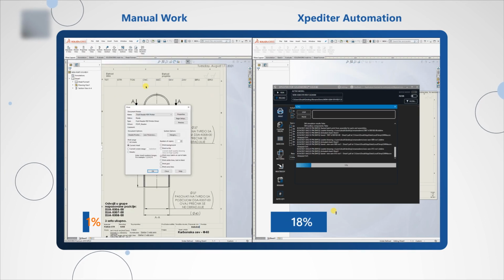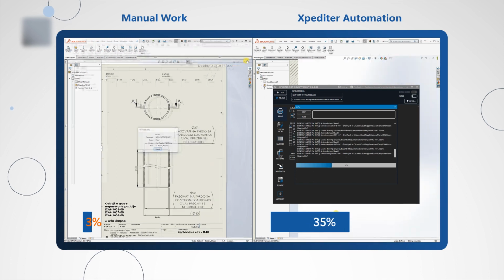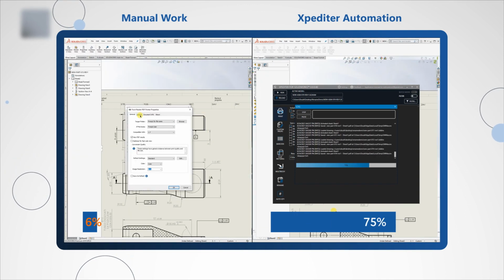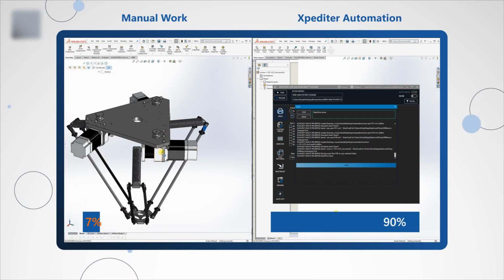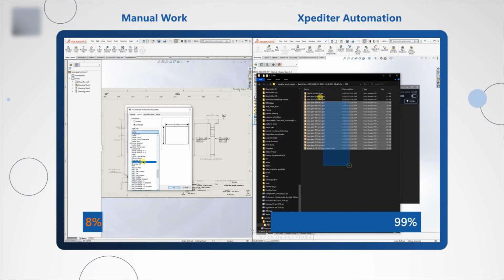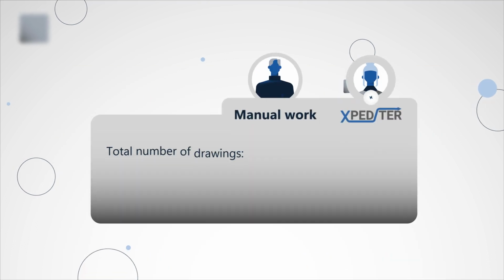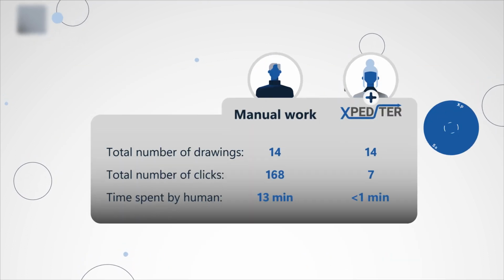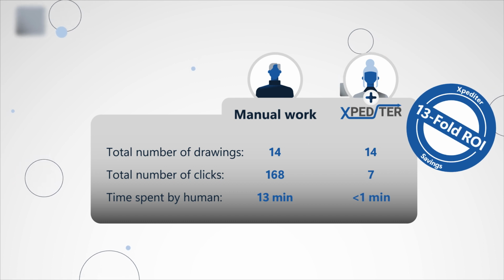Xpediter for SOLIDWORKS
Xpediter for SOLIDWORKS will save you time. In only a few clicks you can automate repetitive processes. This will increase your efficiency, eliminate mistakes, and allow you to focus on more creative work.